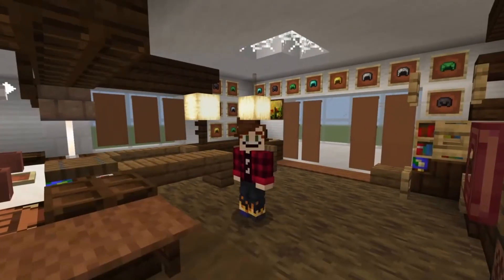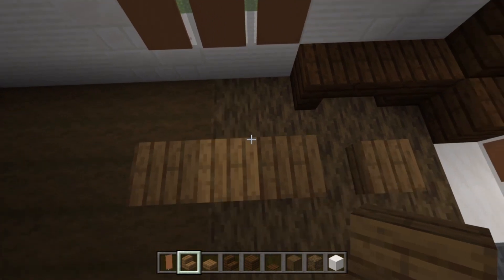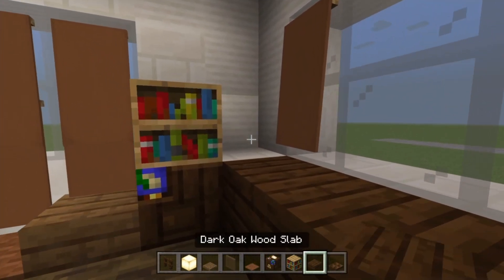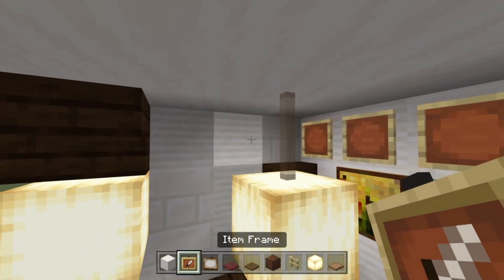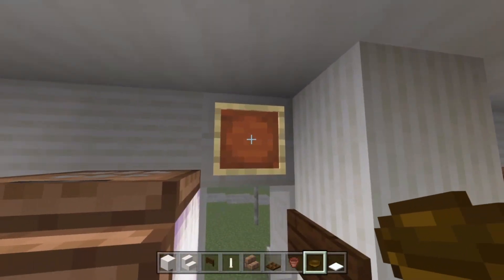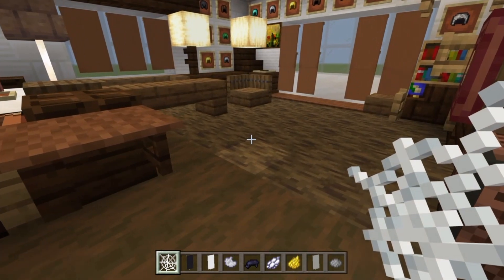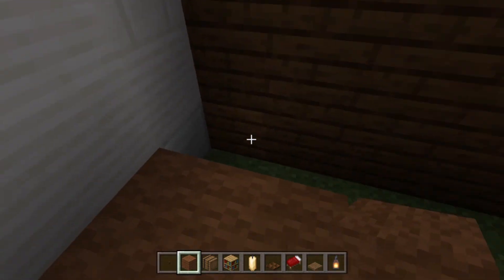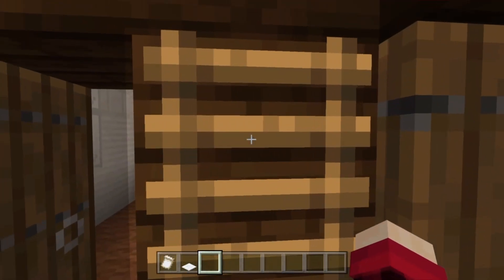How to build Eddie's Trailer from Stranger Things 4 in Minecraft!! 2/2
Hey assassins! Here is the second and final part in how to build Eddie's trailer!! This video will teach you all how to build the detailed interior! I hope you have fun!! Happy building!!

A link to the legendary banner designer who created the guitar!